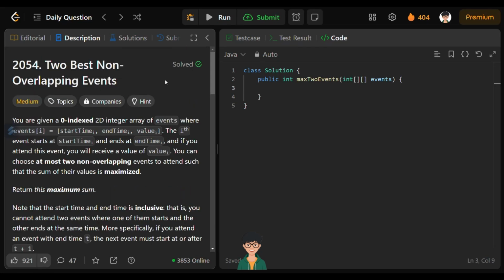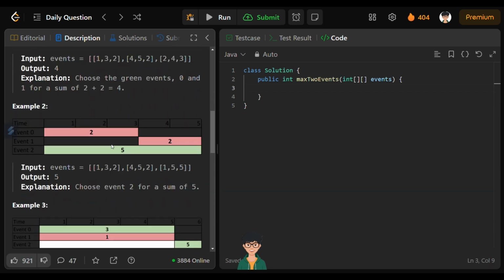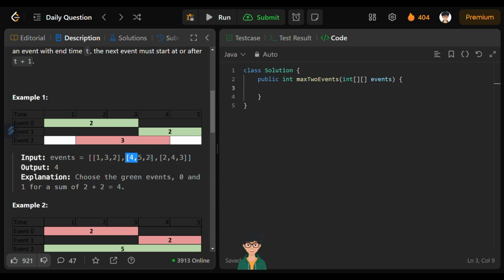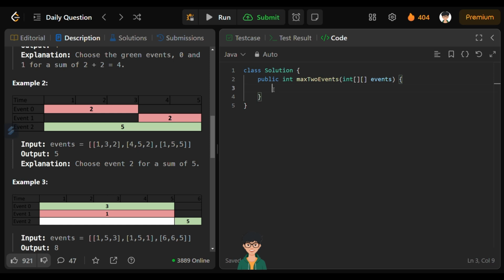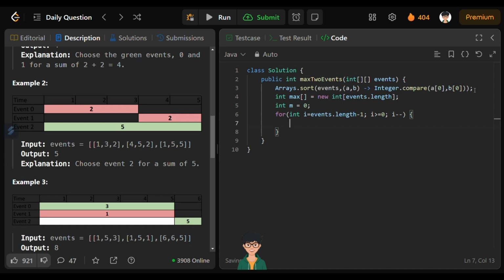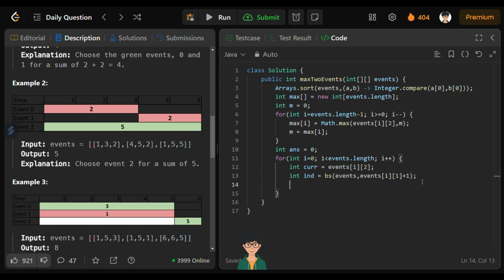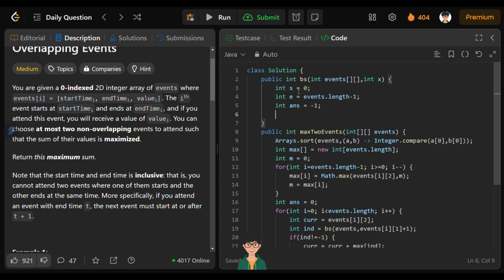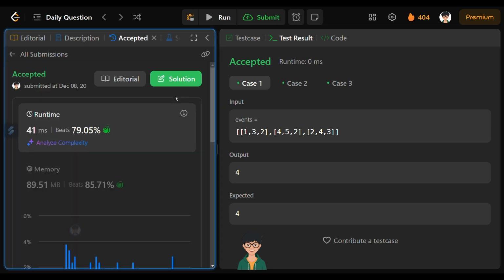Leetcode Potd | 2054. Two Best Non-Overlapping Events | 8 December 2024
The video is about the Leetcode problem 2054. Two Best Non-Overlapping Events